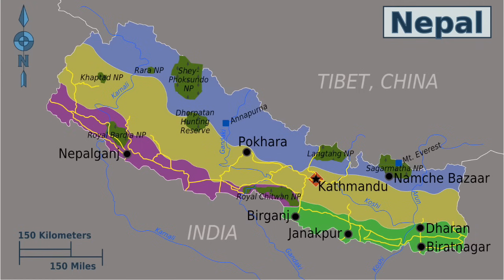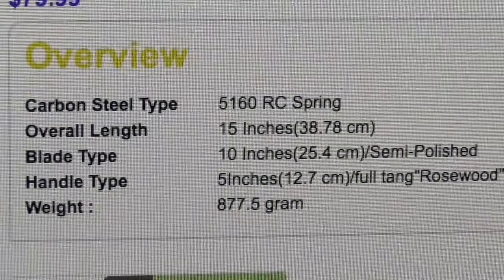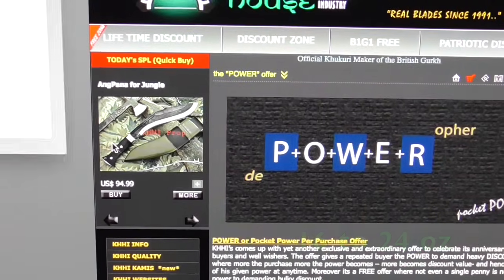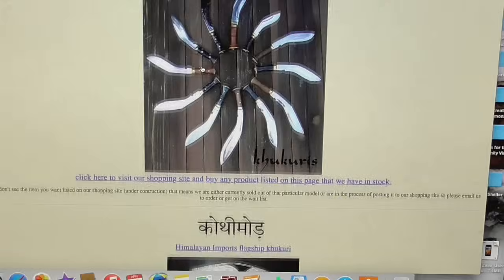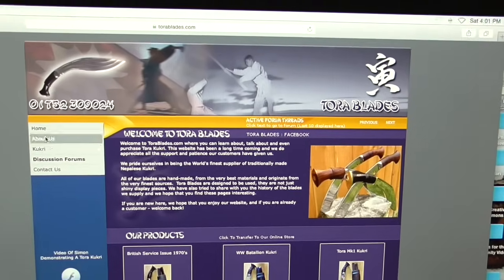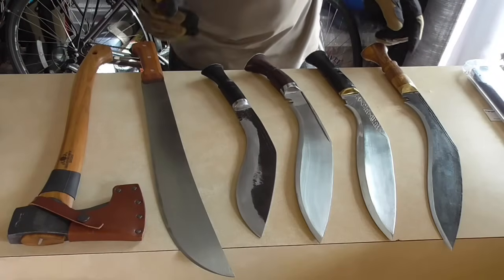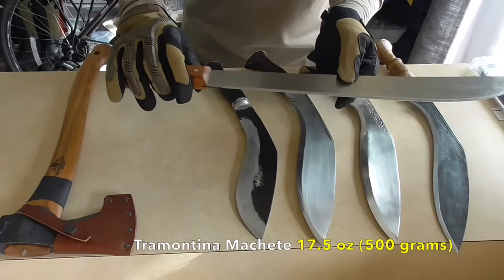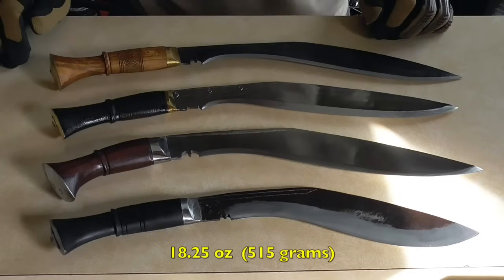Nepal's Kukri Manufacturers: The Best & The Worst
Welcome to the amazing world of the Nepali Kukri (or Khukuri).

With all the different kukris being made by everyone and his cousin, twice removed, I thought I would research who makes the best & who makes the worst kukris in Nepal.

The determining factors being:
Weights & measurements
Design of the handle, blade, Kaudi, etc.
Construction
Fit and finish
Heat treatment
How close to traditionally made are the products

Credits

Facts & Content
scholagladiatora (YouTube)
Simon Hengle of Tora Blades
Ben Judkins - (Kung Fu Tea)
Identifying & Collecting the Nepalese
Military Kukri.
Tora Forum
Antique Kukri Forum (SFI)
British Blades Forum
Karda of HI Forum
The International Kukri Research & Historical Society (IKRHS)
Sword Buyers Guide (SBG)

Photos
3.0 Public Domain

Sir Kukri & Co.
vk. Kunwor Collection.

Photos just before credits:
Are posted by permission
of John Tyman.
Mr Tyman is an outside party who
only gave us use of his picture collection from Nepal.

The one photo after credits:
Is of a Gurkha Kukri from "The Living Cultures Collection", in the Manchester Museum, 2011.

Song for worst kukri makers:
Bad To The Bone
Artist: George Thorogood & The Destroyers.
Album Title: Bad To The Bone.
Bought from Amazon MP3 by sweetcostarica online.

Song for Khukuri Houses:
I Can’t Go for That (No Can Do)
Artist: Daryl Hall & John Oates.
Album Title: Greatest Hits, Rock ’n' Soul, Pt 1.

Song for Himalayan Imports:
Royals
Artist: Lorde.
Album Title: Pure Heroine.

Song for Tora Blades:
Best Day Of My Life
Artist: American Authors.
Album Title: Oh, What A Life.

London Philharmonic Orchestra.
Album Title: The Greatest Video Game Music 2. Bought from Amazon MP3 by sweetcostarica online.